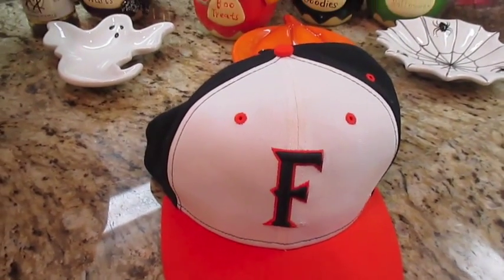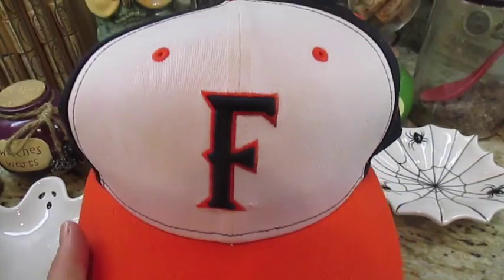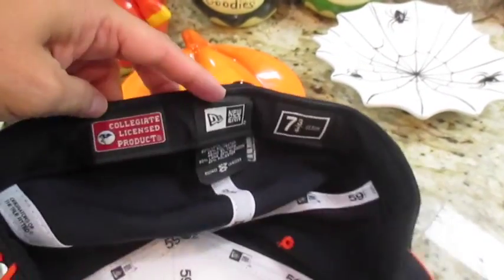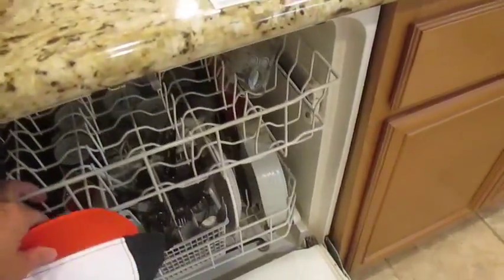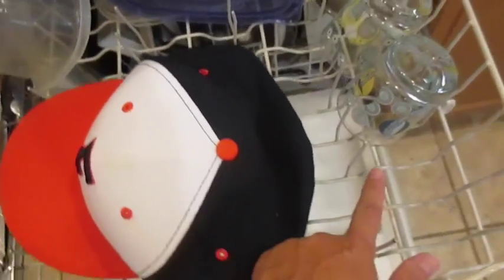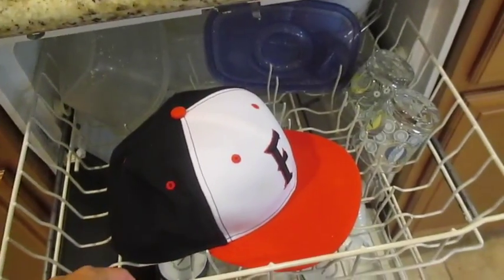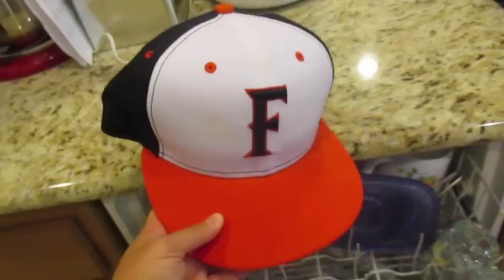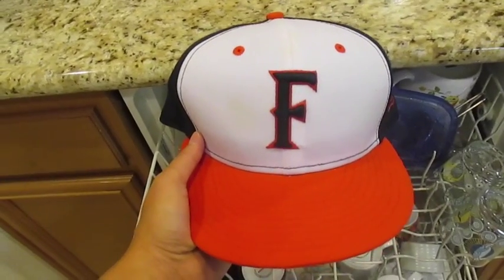Cleaning Dirty Baseball Caps : asimplysimplelife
Aloha Friends!

Here is a simple DIY to clean your dirty baseball caps.

Aloha Friends!

Come and get a little glimpse of of our Everyday Life with our asimplysimplelife Everyday Vlog Series Chaos and Love is always on air!